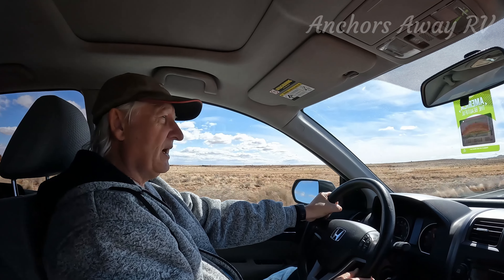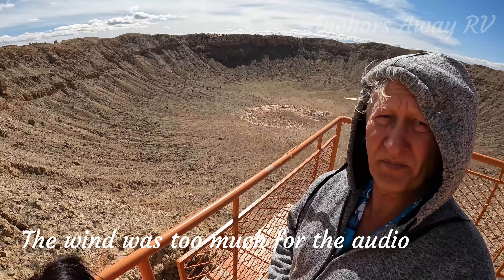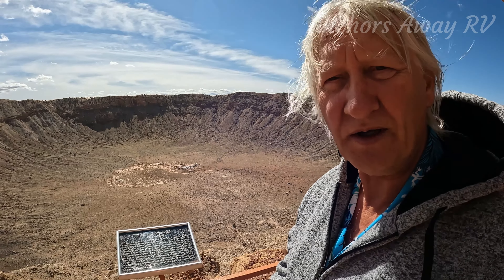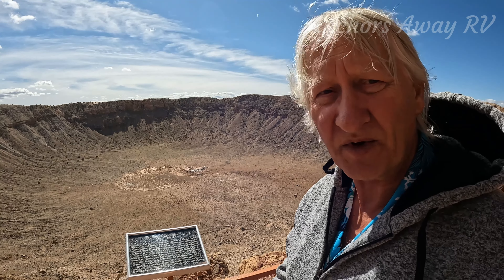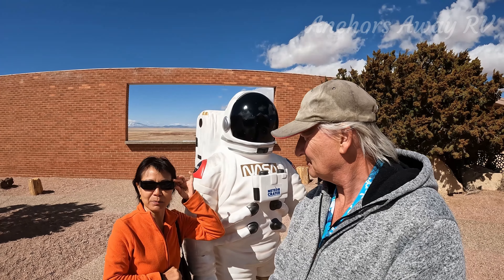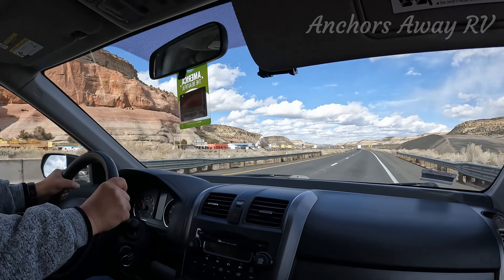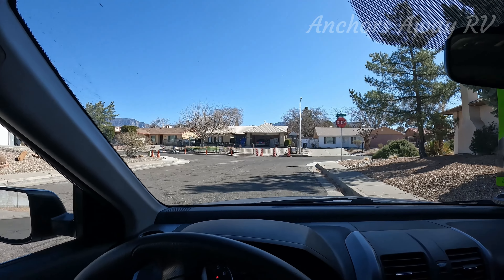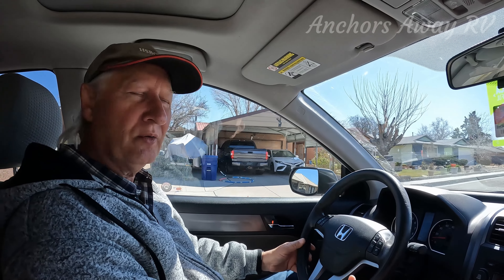Meteor Crater Arizona & Braking Bad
Join us as we finally leave California and strike out for Lubbock Texas.

This video follows us as we travel from California through Arizona and New Mexico to the lone star state of Texas.